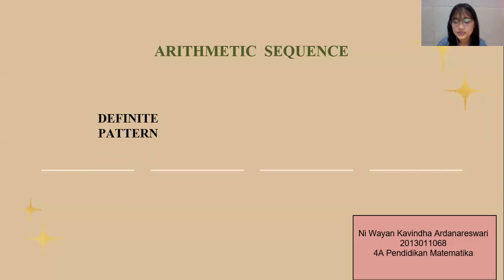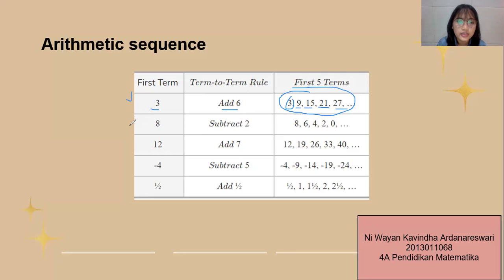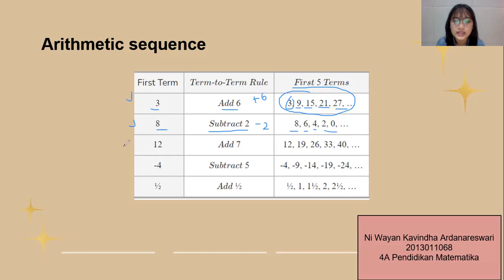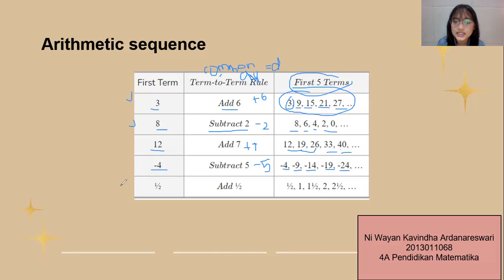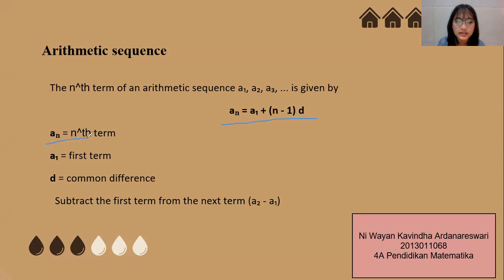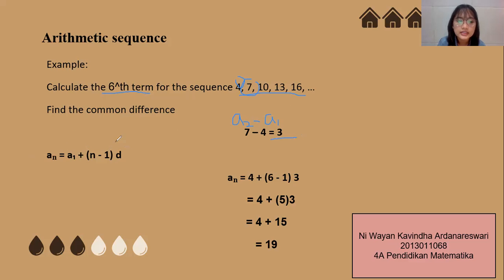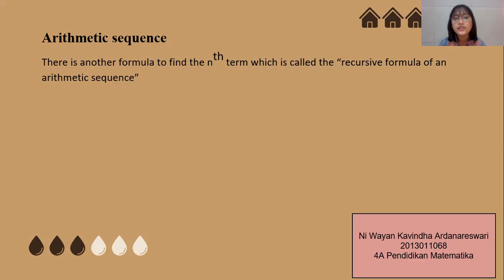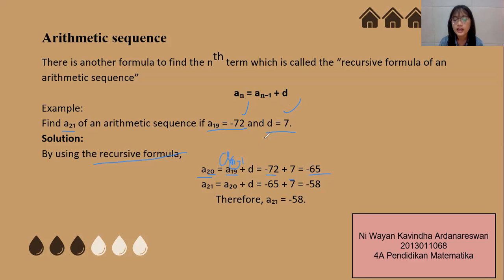Infinite Sequences and Series - Arithmetic Sequence | English for Math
Ni Wayan Kavindha Ardanareswari
4A